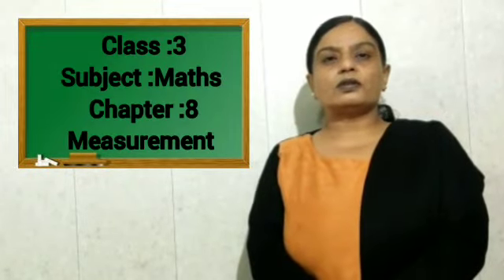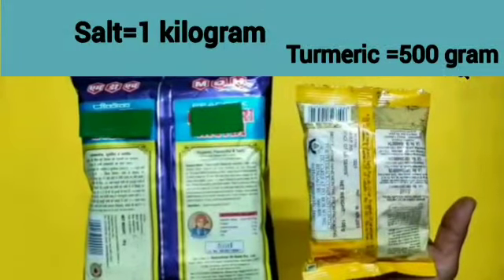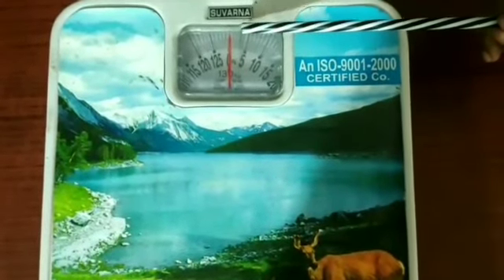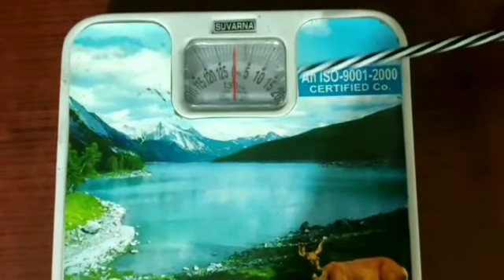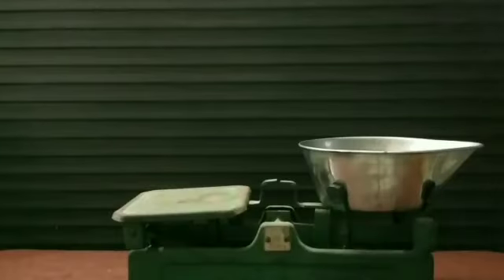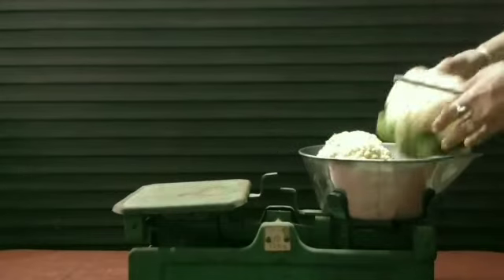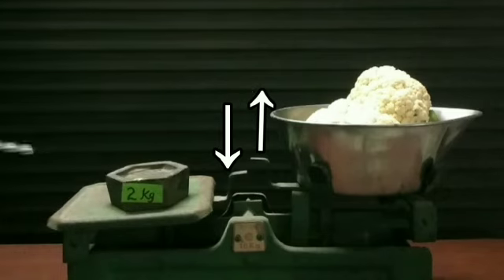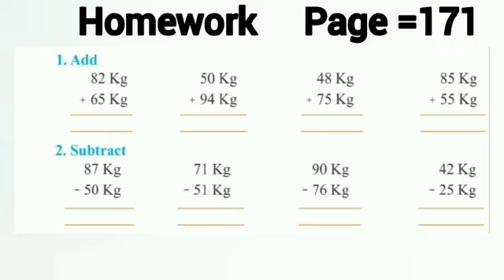Addition and subtraction of units of weight in English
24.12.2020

Maths World
Chapter : 8
Measurement

Addition and subtraction of units of weight.